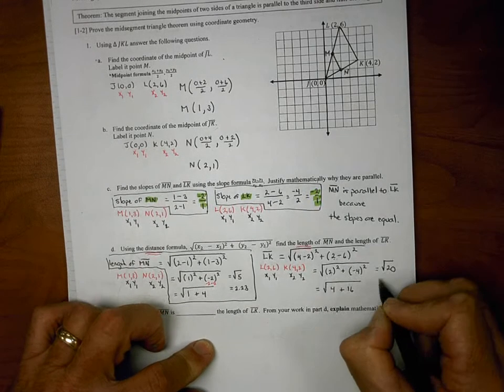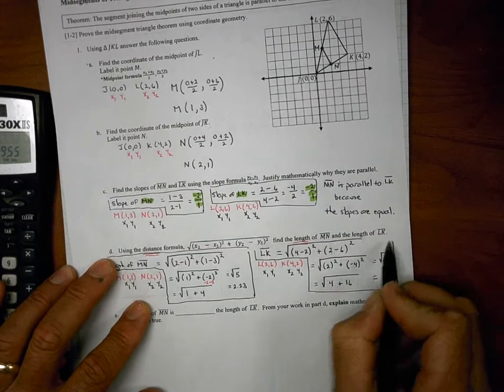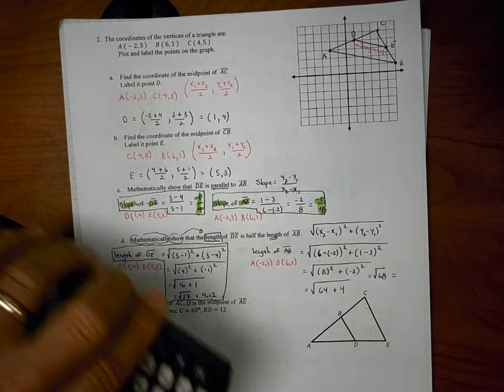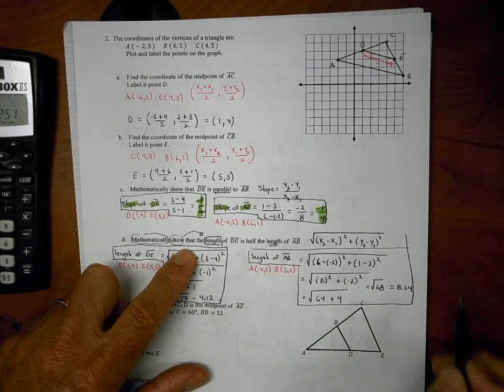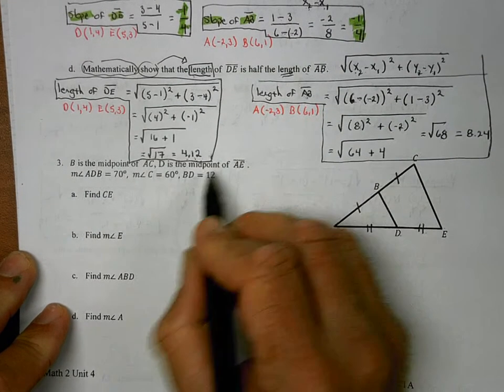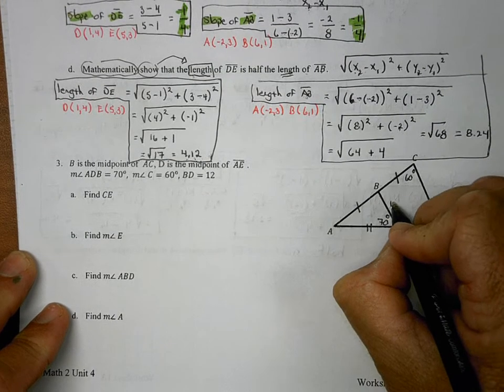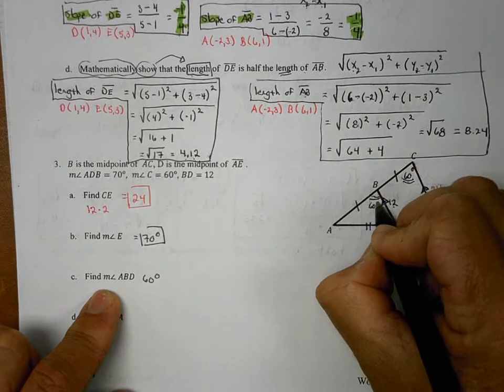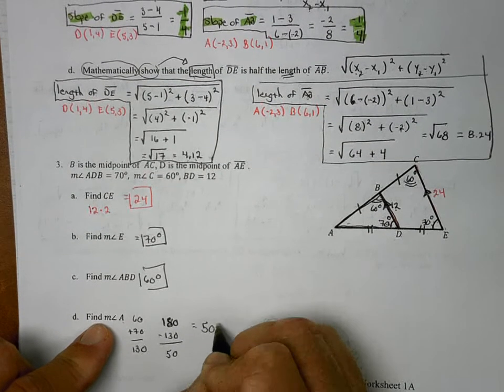Math 2 Unit 4 WS 1A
Mr Trutna
Clovis High School
Math 2
Unit 4 Worksheet 1A #1 -  3
Midsegment of a Triangle Theorem